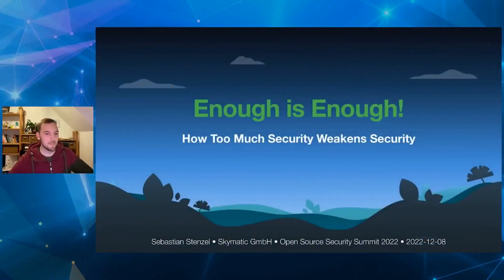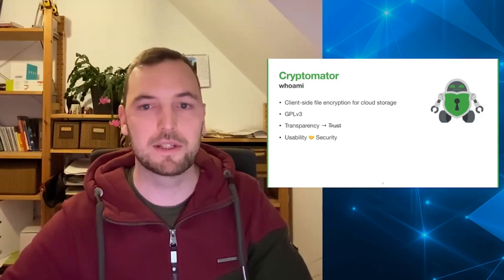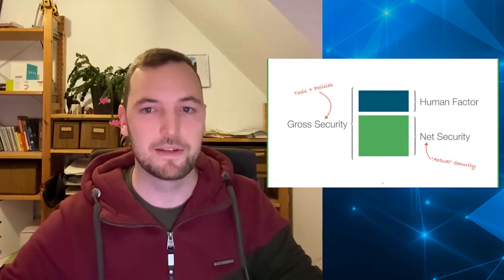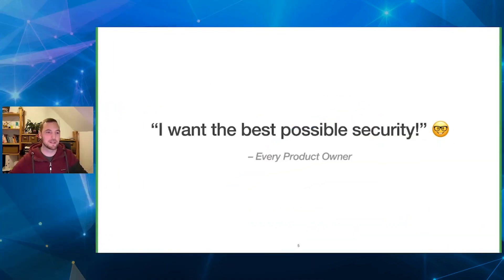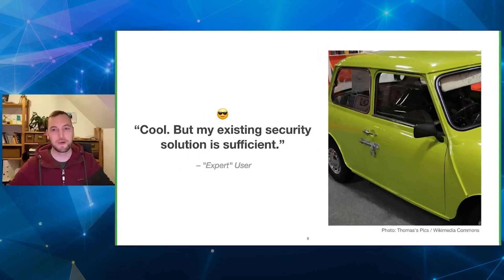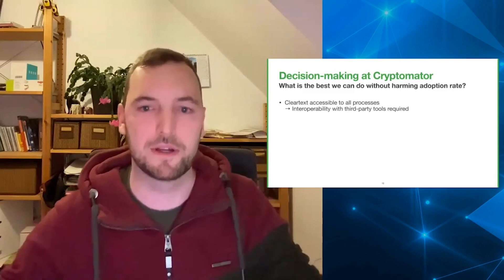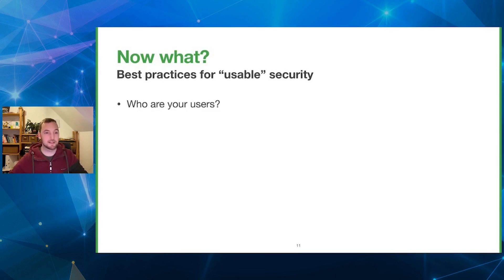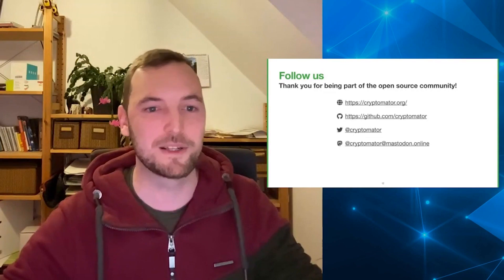Sebastian Stenzel, Cryptomator: Open Source Security Summit 2022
Visit opensourcesecuritysummit.com to learn more about this annual conference.

Sebastian Stenzel, CTO of Cryptomator
"Why open source is essential for security tools"